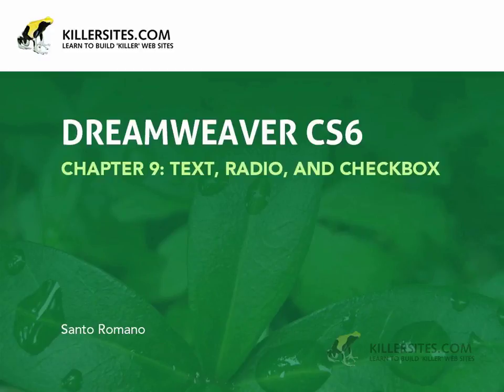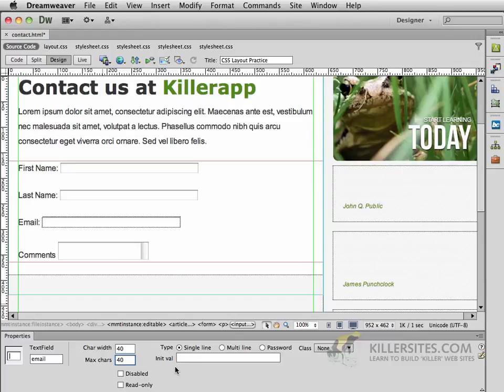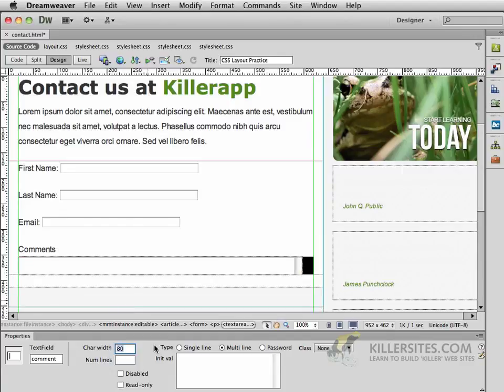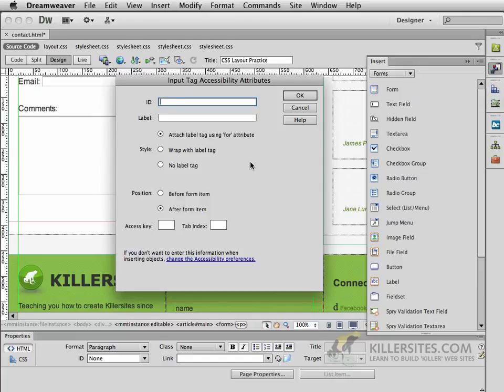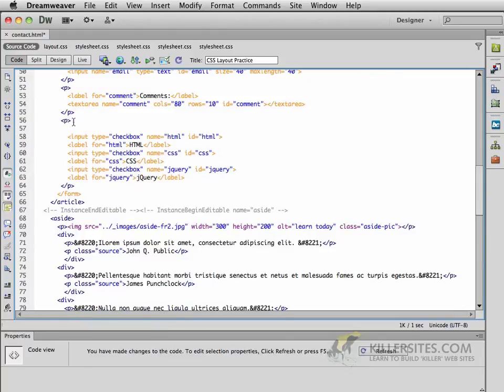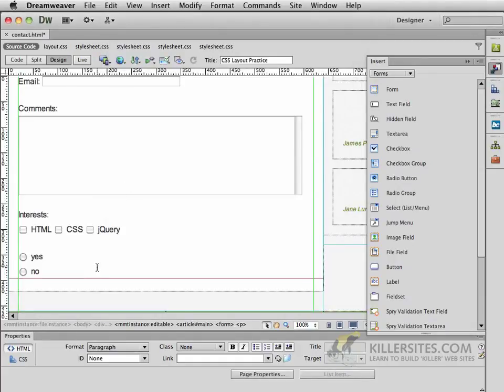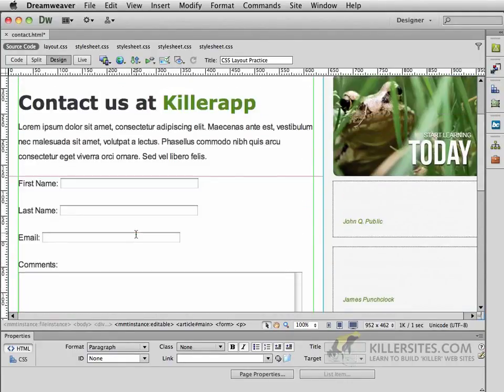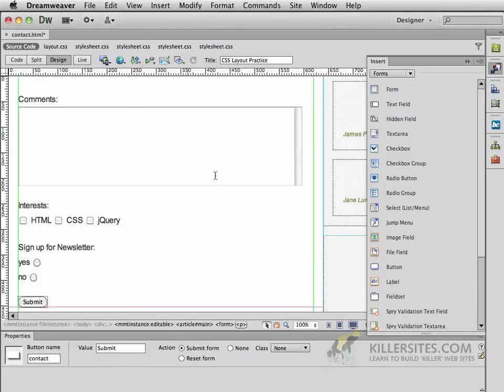Lesson 9 Step 2 Text Radio and Checkbox